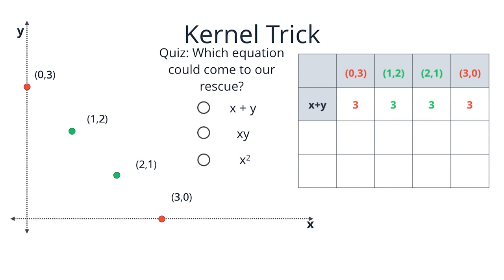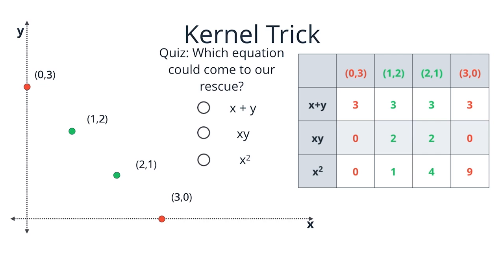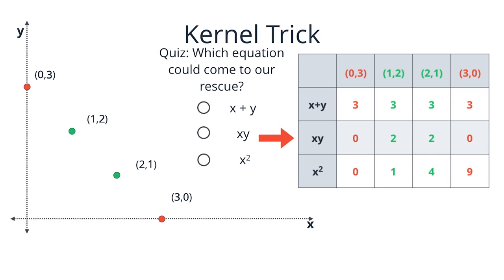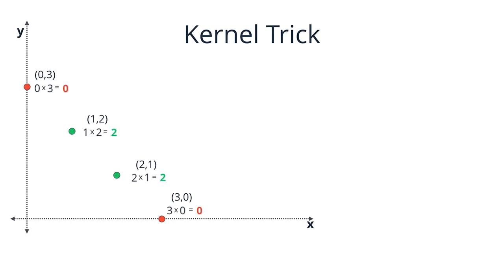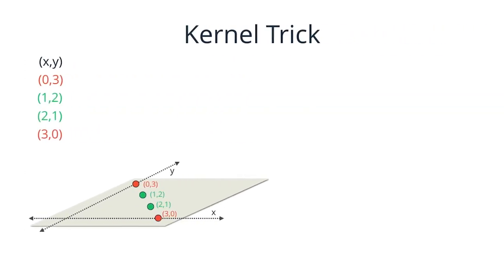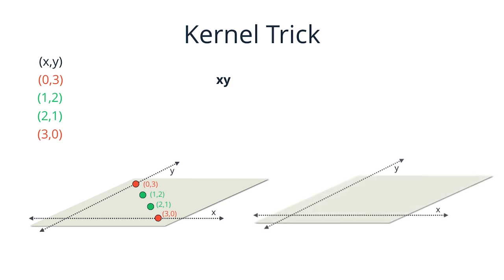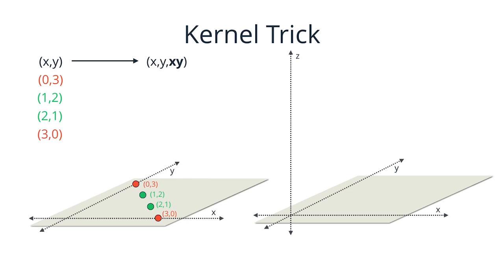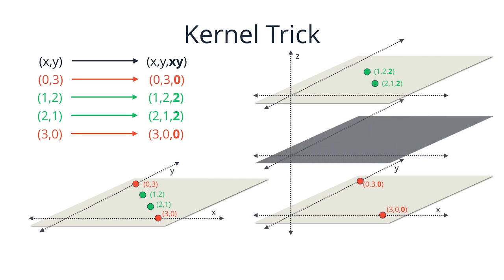Machine Learning Nanodegree - Kernel Method Answer